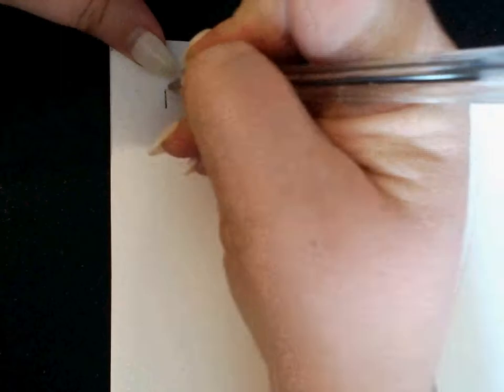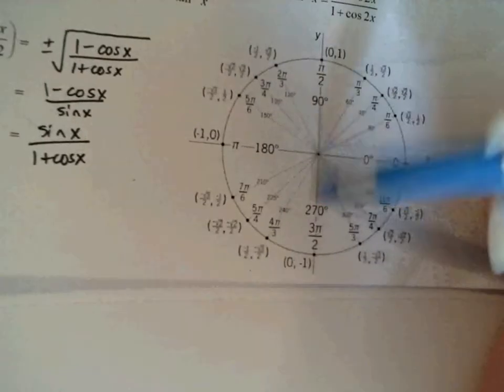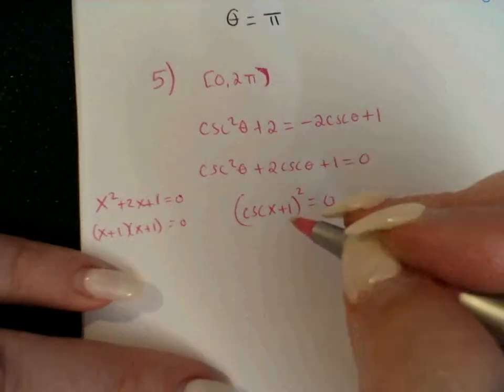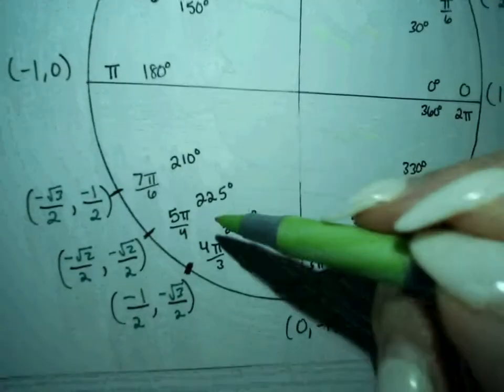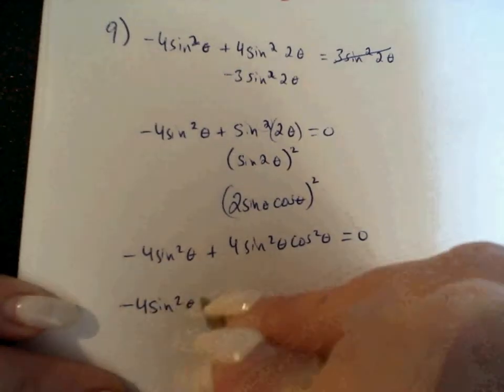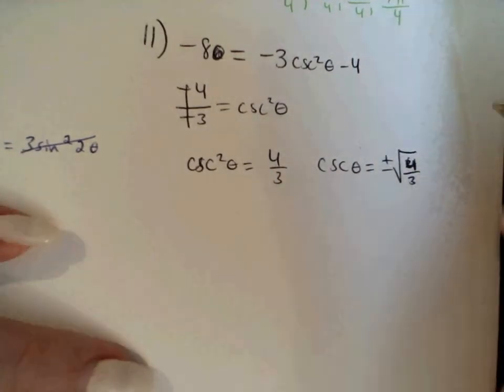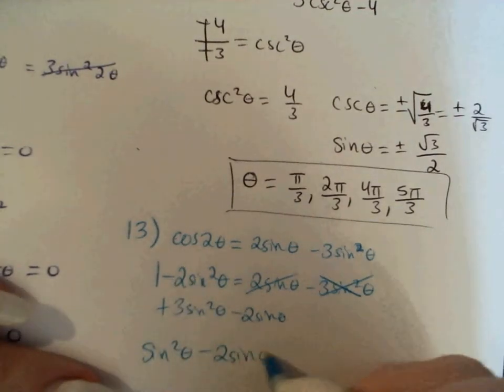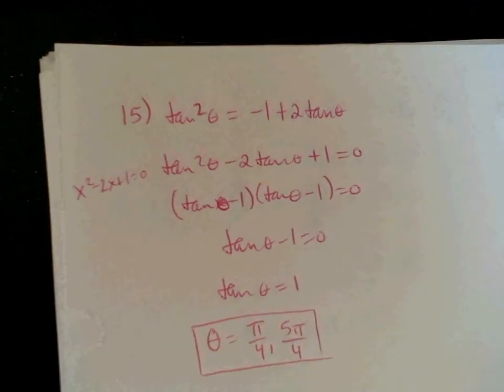5.5 HW Solutions Odds